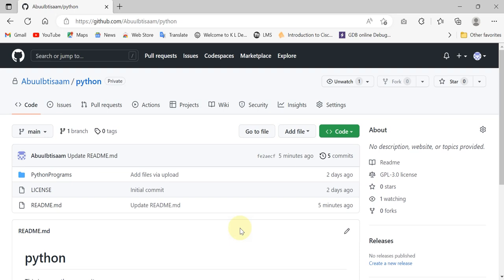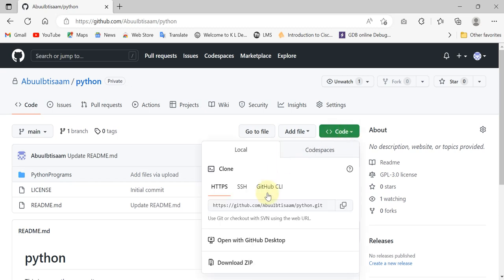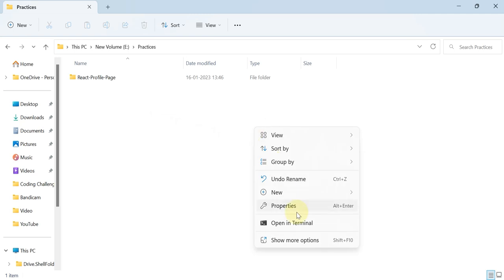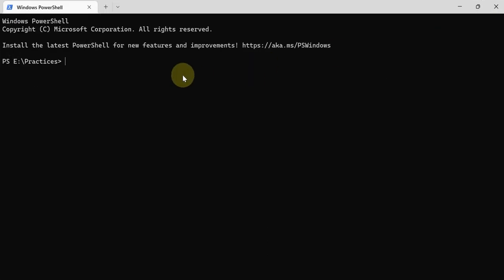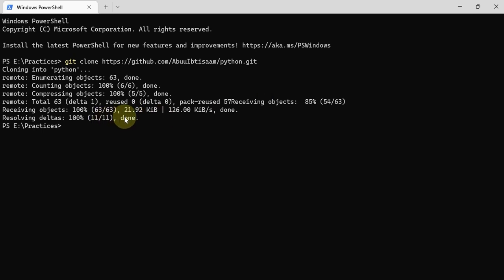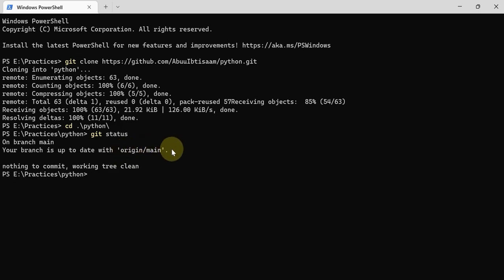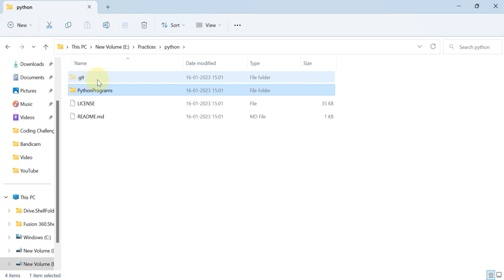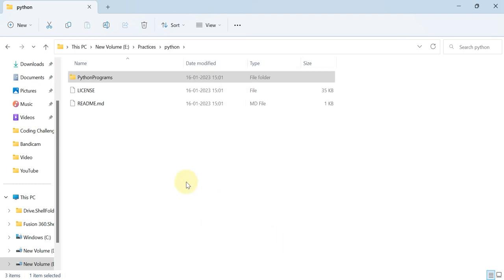4. How to clone GitHub repository.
This video is showing how to clone GitHub repository o.